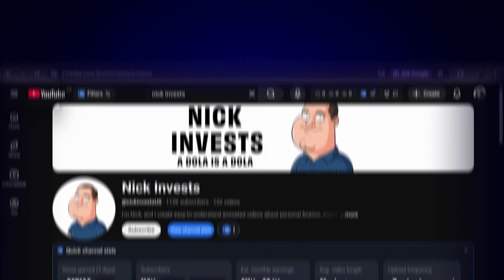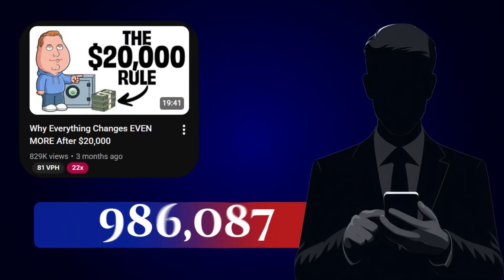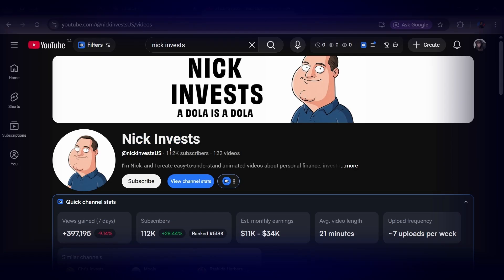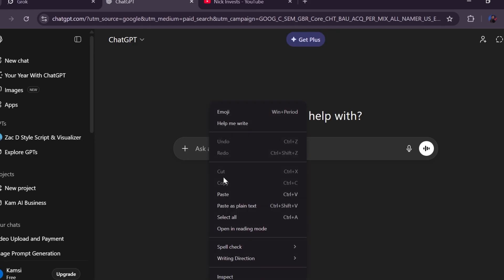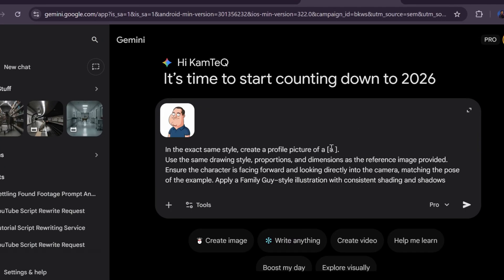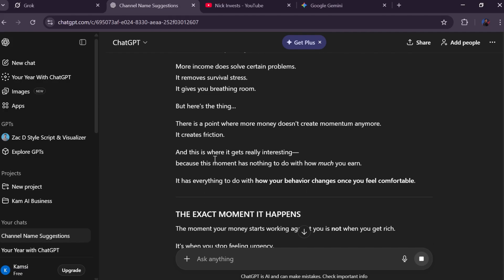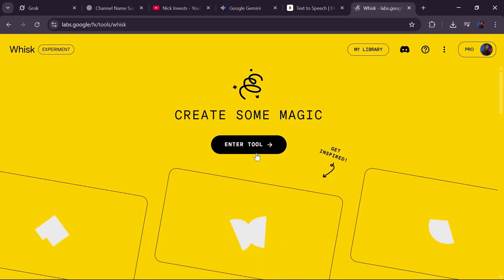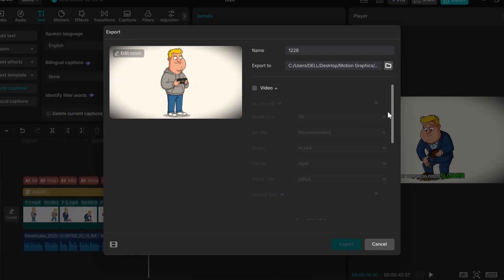This Hidden YouTube Niche Got 100K Subs in 90 Days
Learn how to create Nick Invest style YouTube videos using only free AI tools. This video shows the exact system for building faceless finance explainer videos from script to voiceover to editing without paid software. Perfect for YouTube automation, AI content creation, and scalable faceless channels. Stick around to avoid the mistake that kills retention.

YouTube Search Recommendation:
AI Automation Tools, AI Automation for YouTube,YouTube AI Automation, AI Automation Tutorial, AI Automation Business, AI Automation Channel, AI Automation Strategy, AI Automation Ideas.